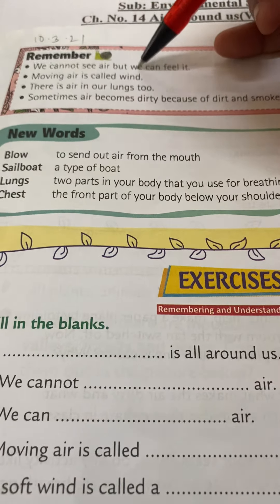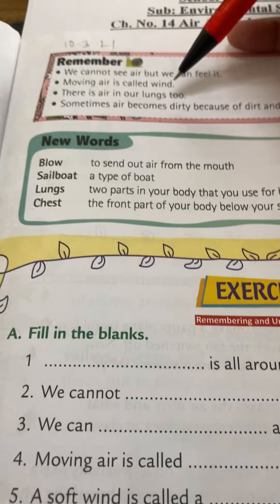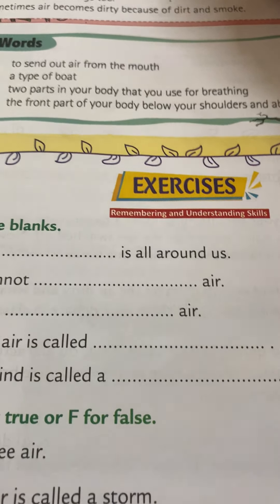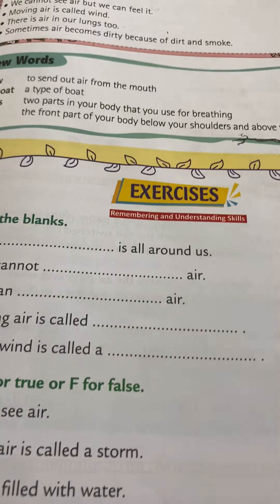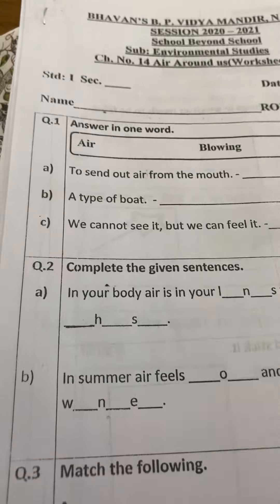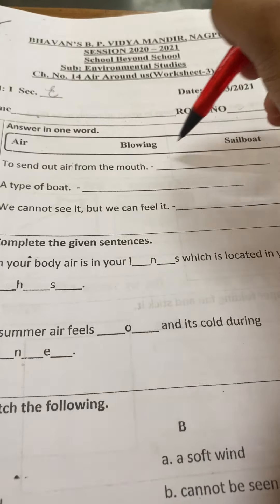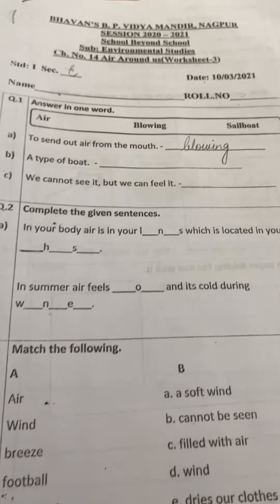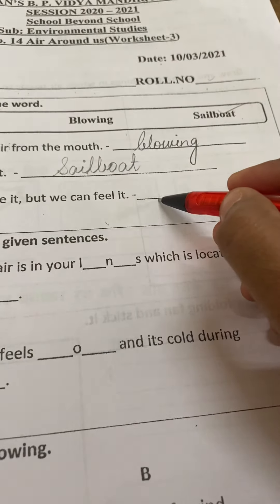EVS Air around us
Textual Exercises